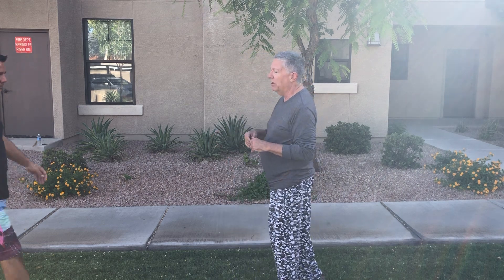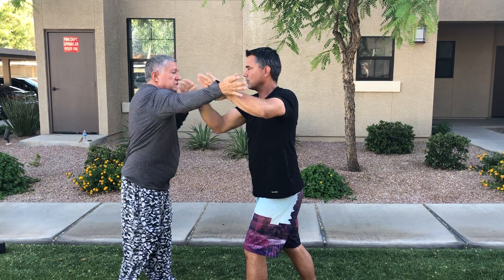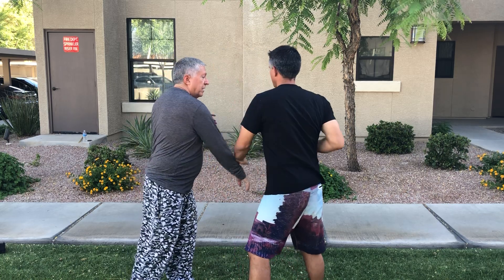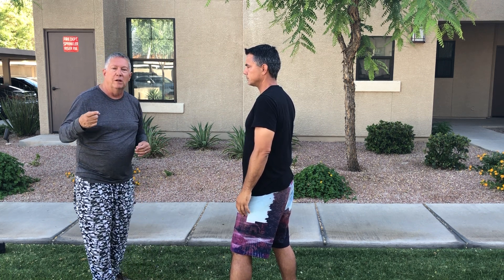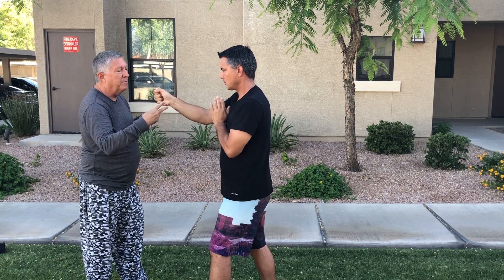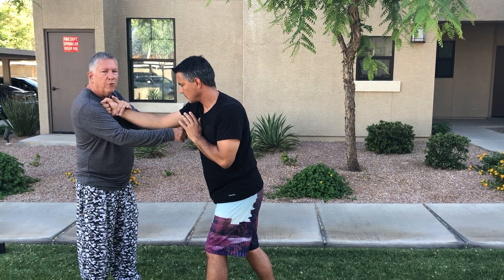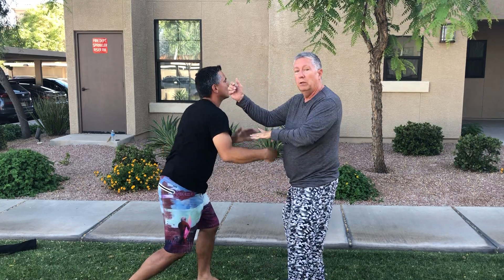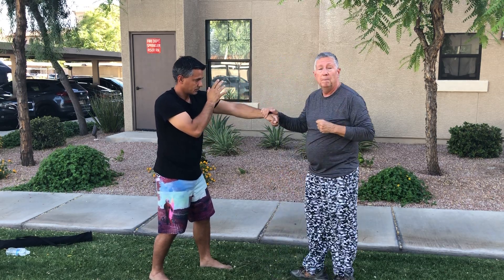IA Hand Drills: Level 1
These drills are great for eye/hand coordination, developing flow and a feel for contact and then applied to stick play/work/applications. Train with Intent - Test it and see what works for you!